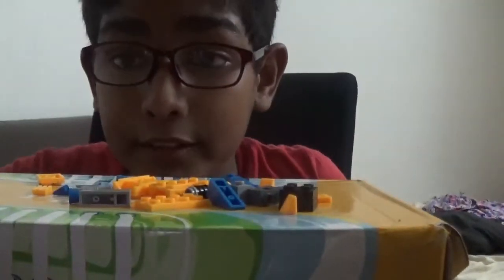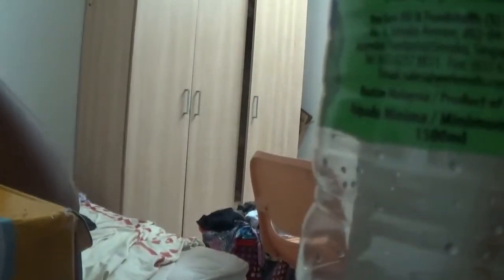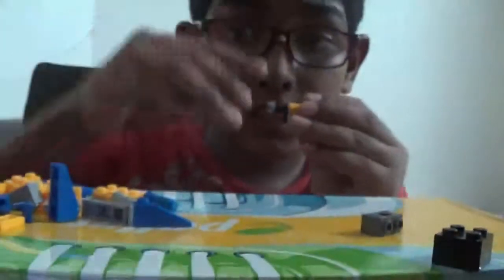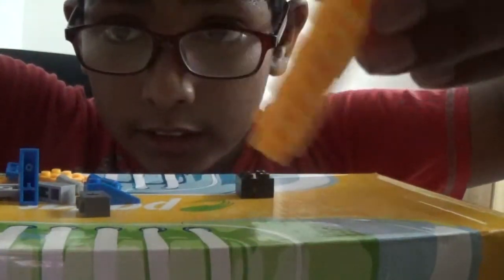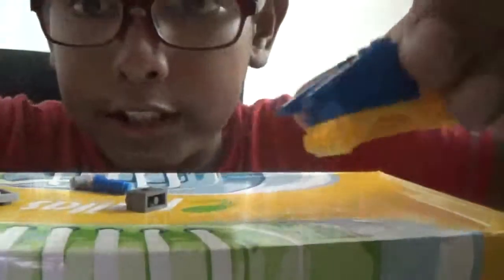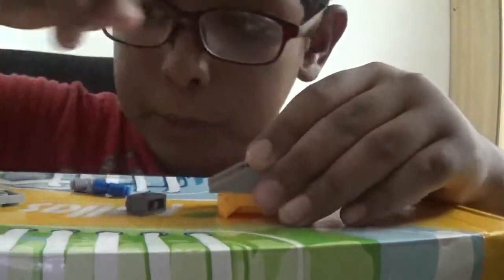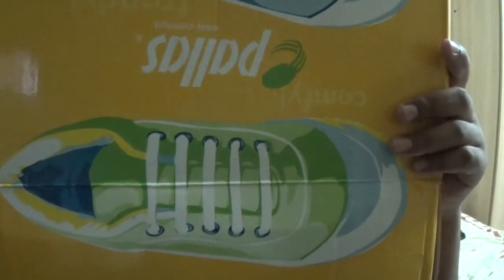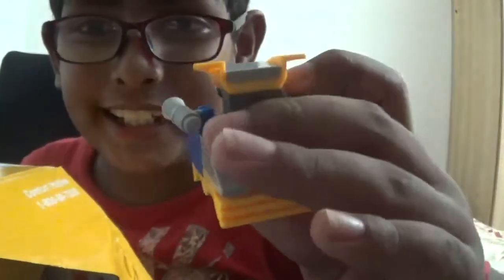How to make your own lego tank (basic!)